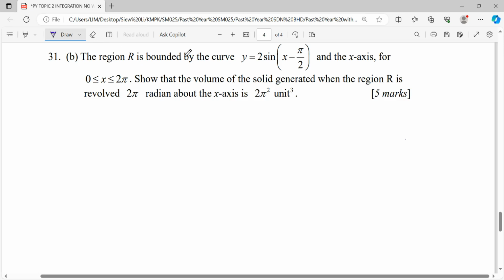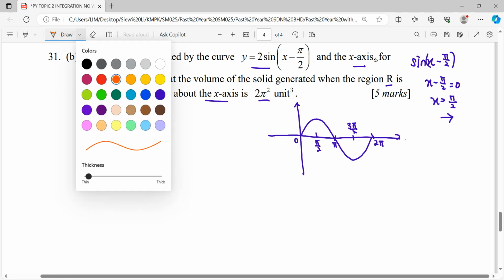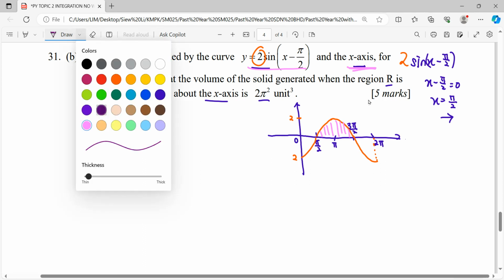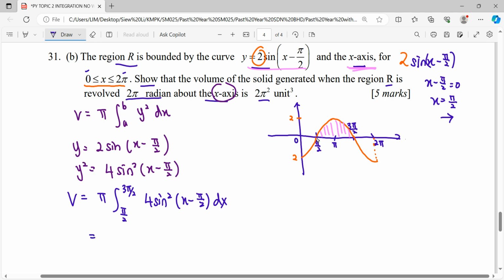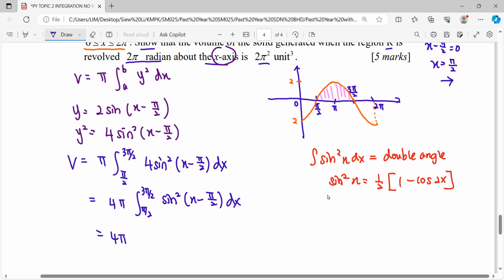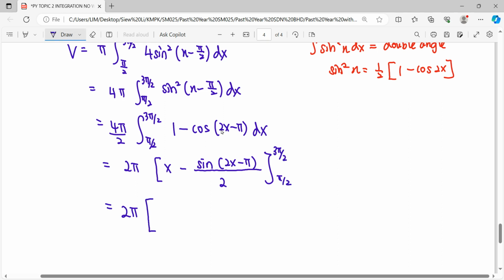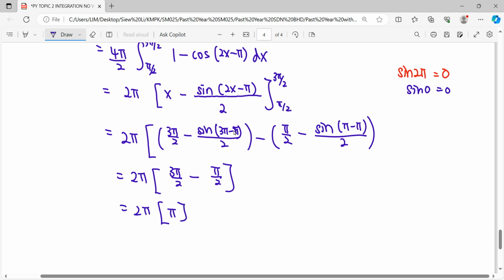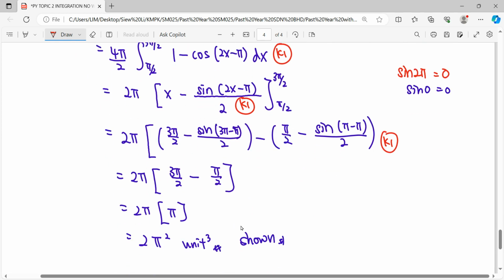PAST YEAR T2 Q31b 2022/2023 SM025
The region R is bounded by the curve y=2sin(x-pie/2) and the x-axis, for x between 0 and 2 pie. Show that the volume of the solid generated when the region R is revolved 2 pie radian about the x-axis is 2 pie^2 unit^3.
[5 marks]